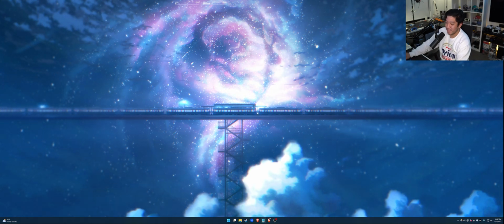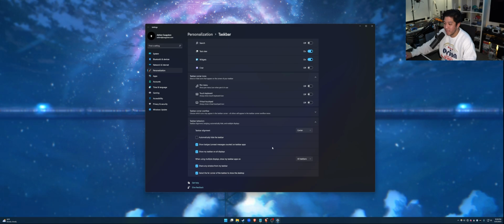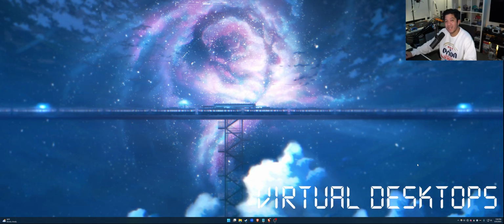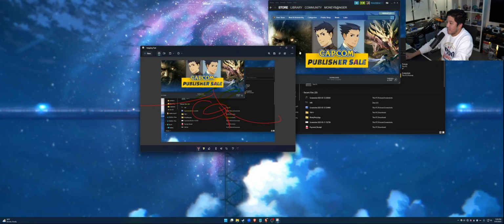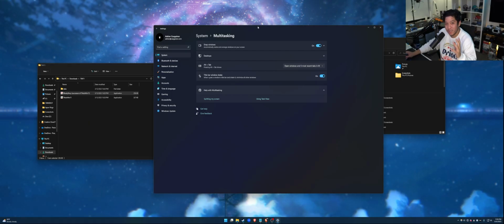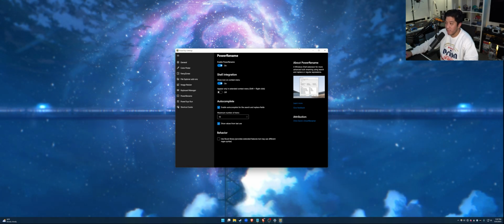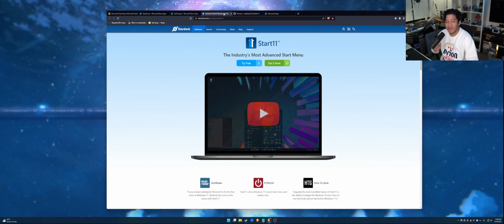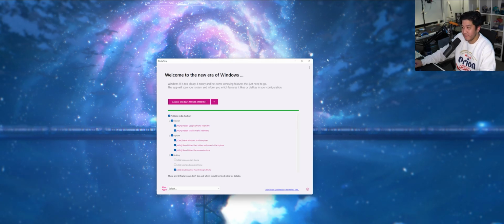Make Windows 11 Great Again! (Tips, Tricks, Apps)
A look at some of the features that can make Windows 11 upgrade a bit more bearable and some 3rd party apps to take that experience even futher.